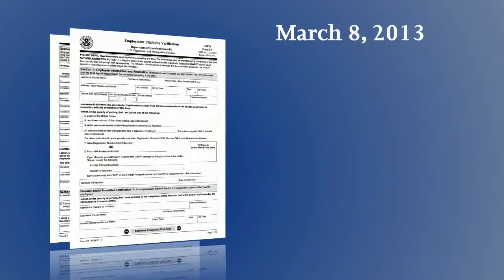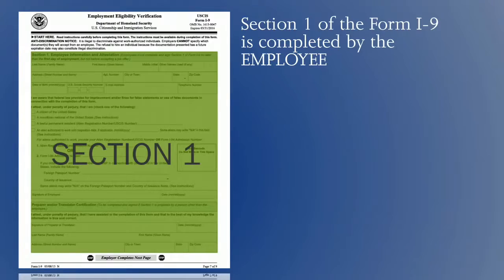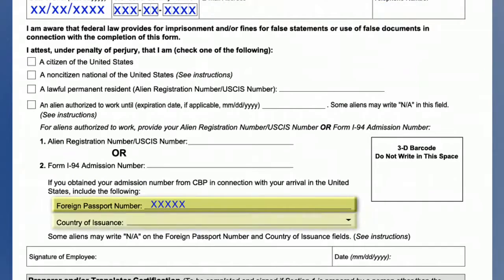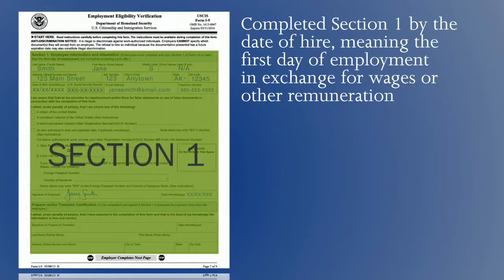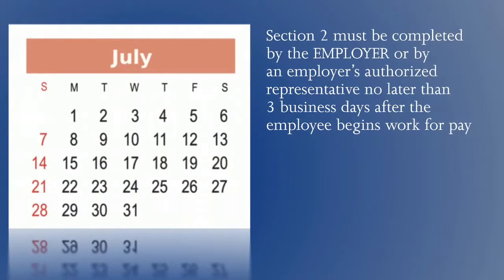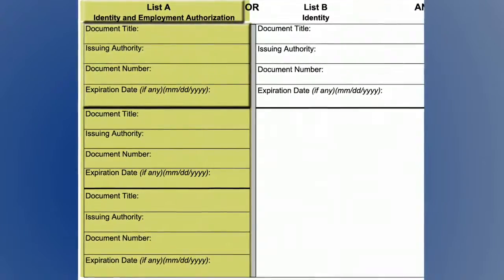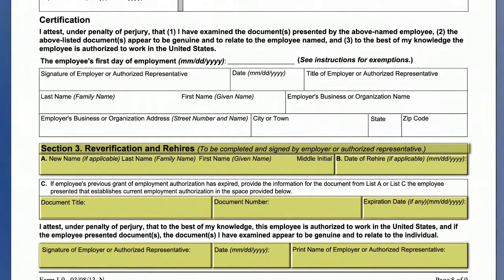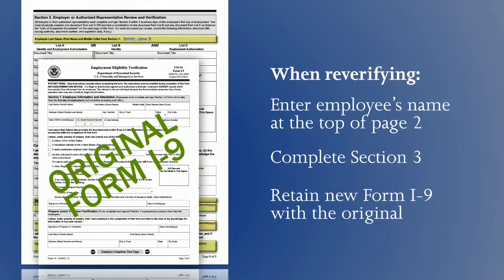I-9 Form Filling out